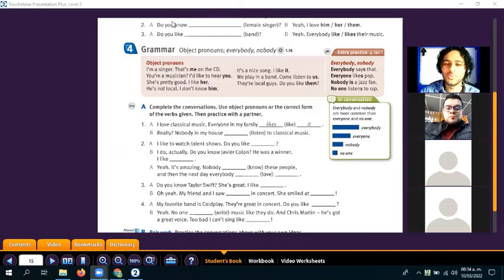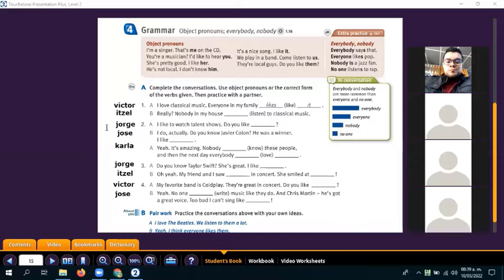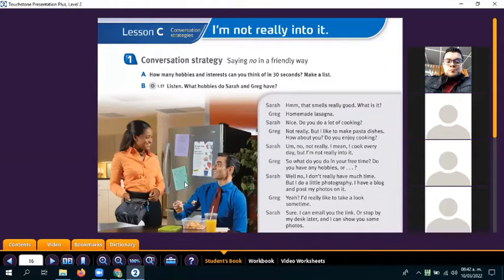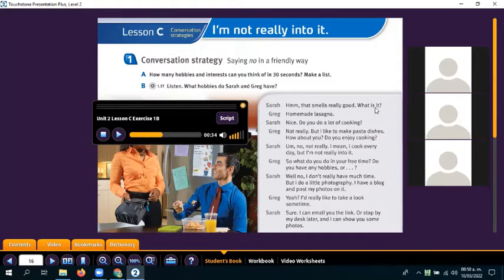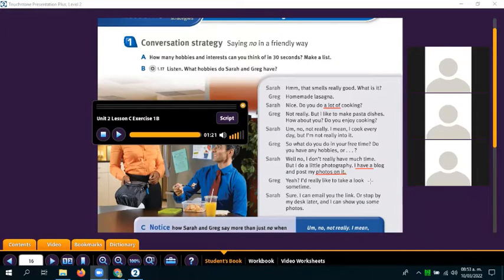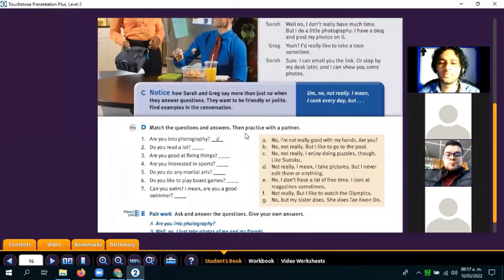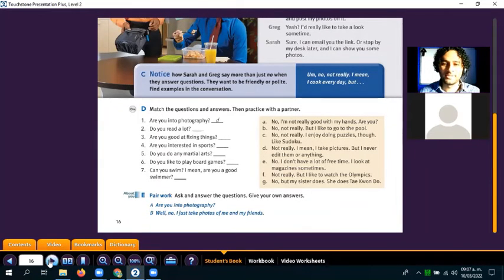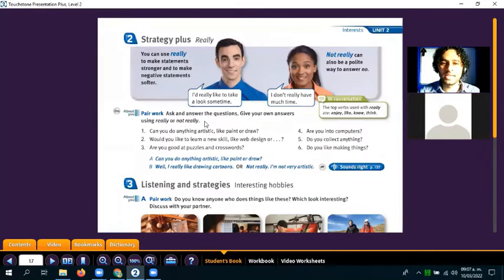Teacher Rafael´s Class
This was teacher Rafael´s class.
This lesson was taught on March 10th, 2022.